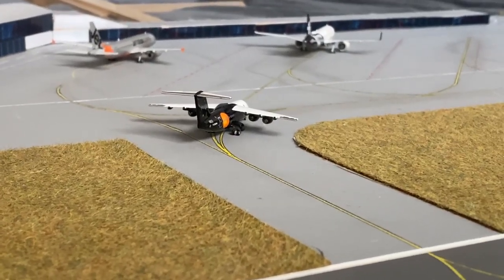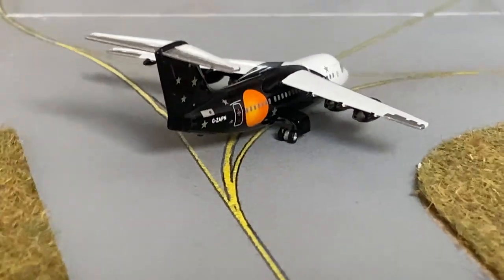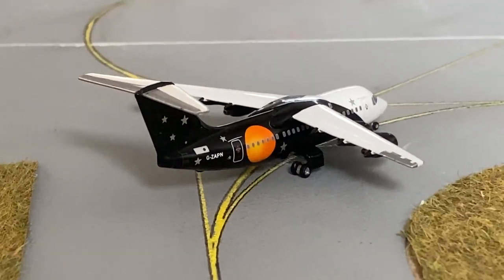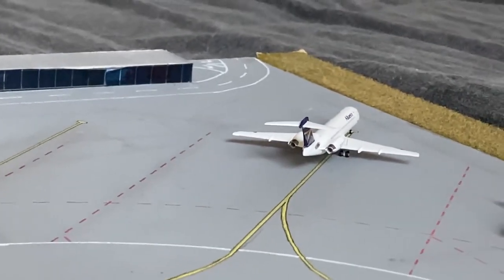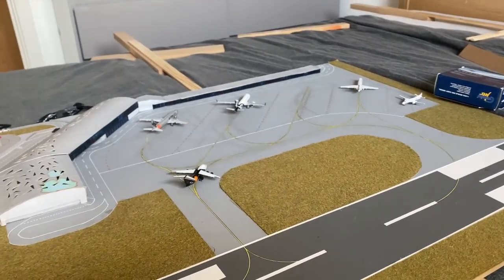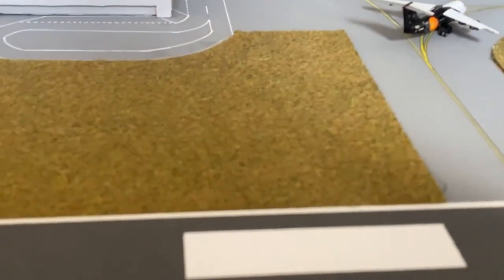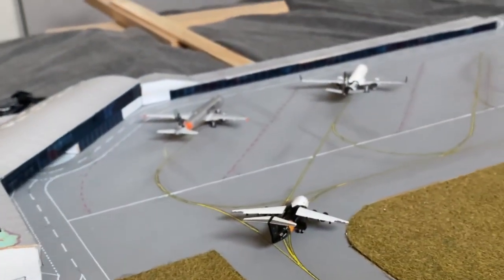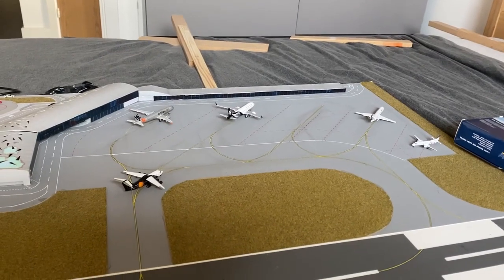GeminiJets Australian Model Airport Update - a TITAN has arrived down under...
Fancy saving abit of money on your next model order and want to help the Chanel in the process?

Instagrams:
Channel: The_Flyng_Spanner
Personal: The_Jet_Mechanic